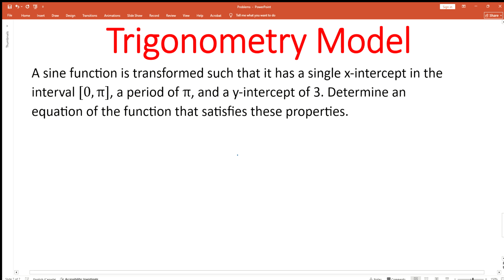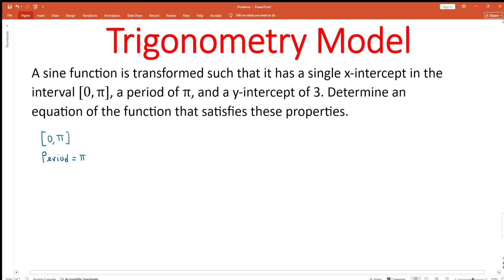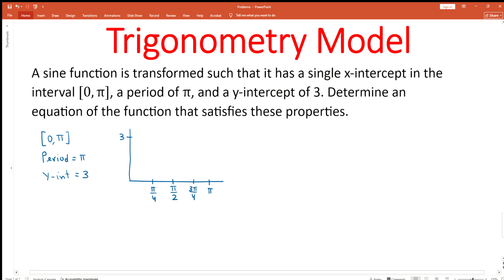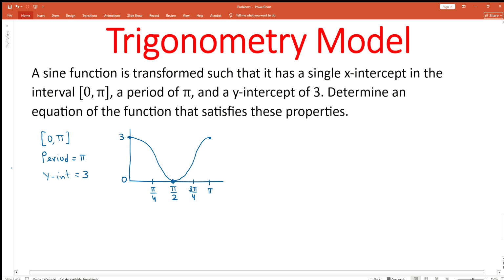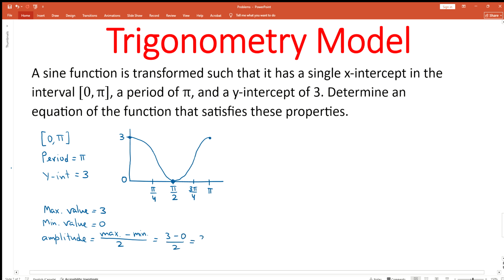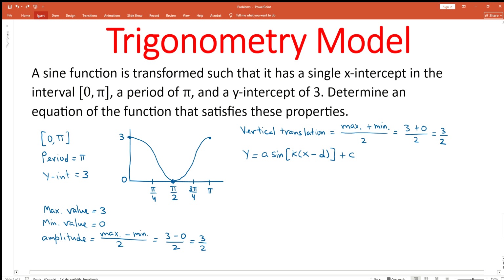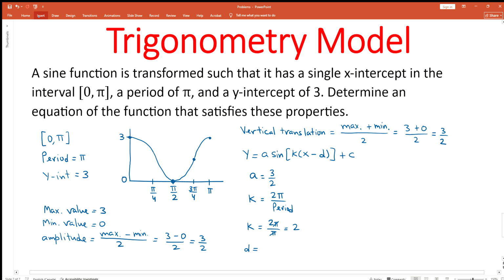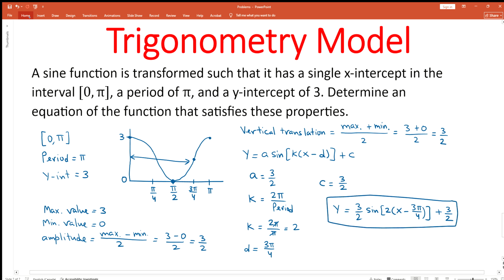Writing Trigonometry Model Equation Using Sin Function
In this video, I share with you steps for using concepts of transformed sine function to solve the problem.